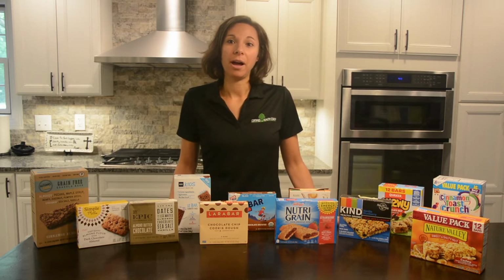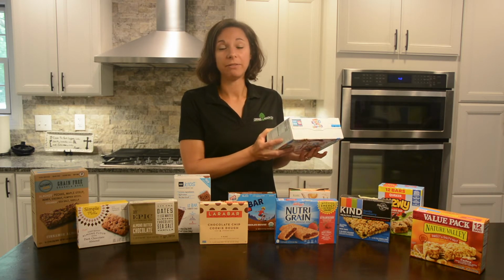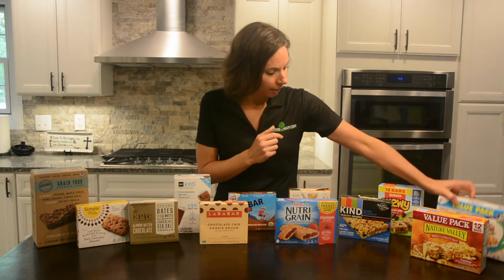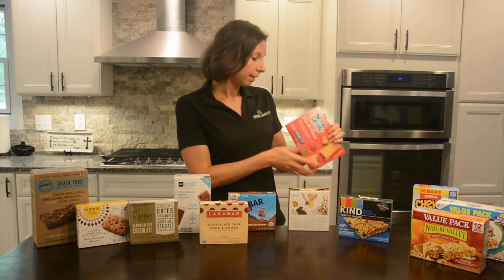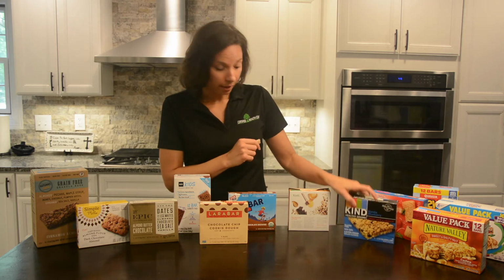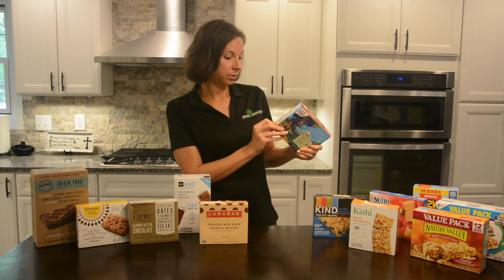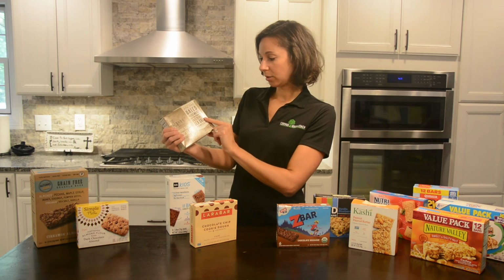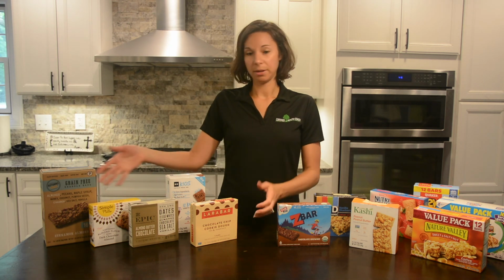Pitch & Switch # 20 Granola Bars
In this edition of Pitch & Switch, Rachel compares many popular brands of granola bars.